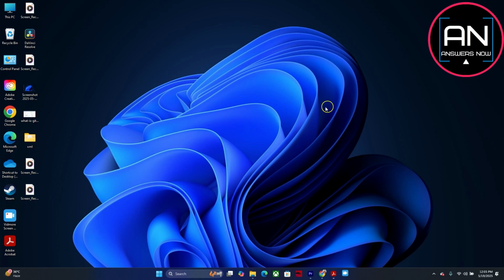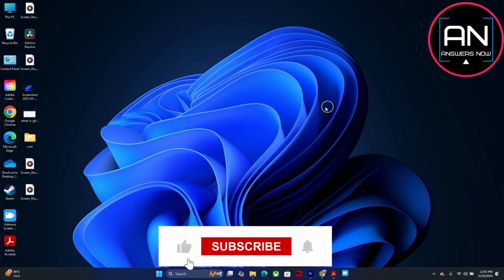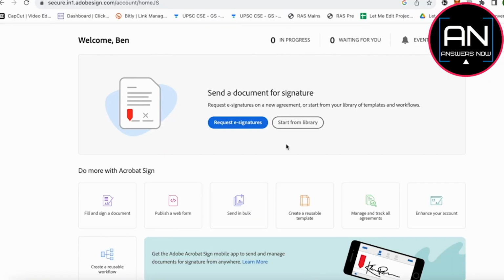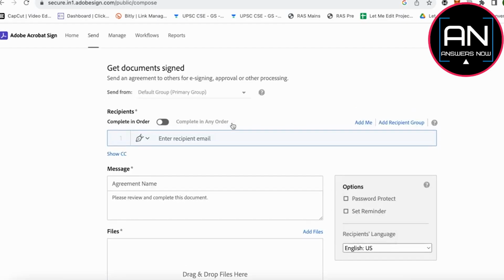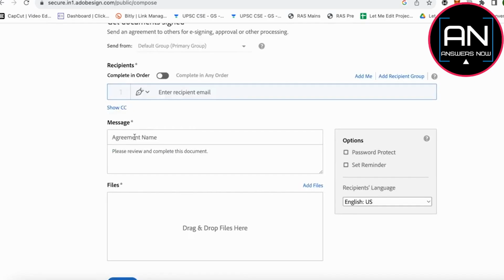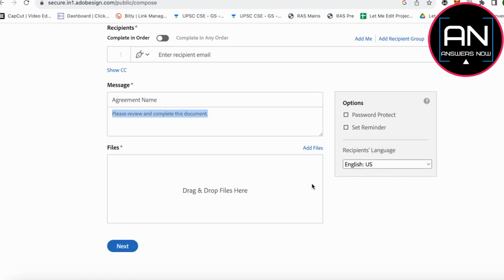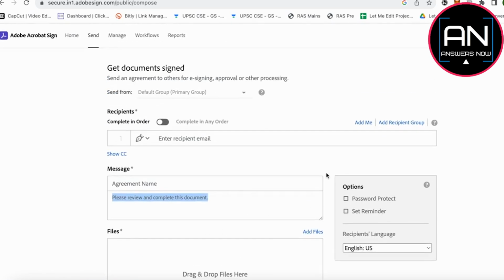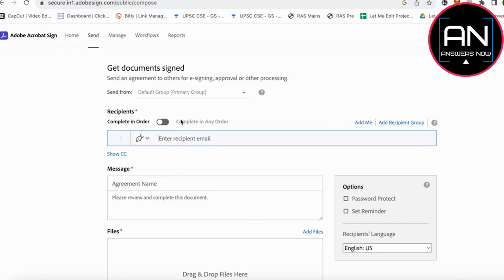How to Request E-signatures in Adobe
In today's video i'm going to show you how to request e-signatures in adobe, easy and simple tutorial to follow.

howtorequeste-signaturesinadobe